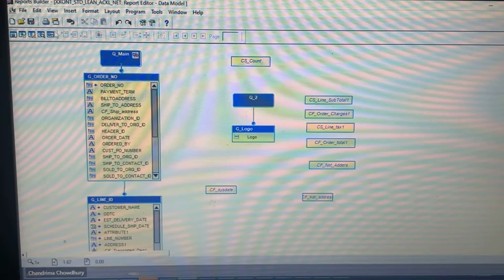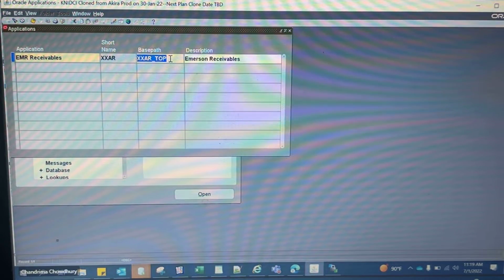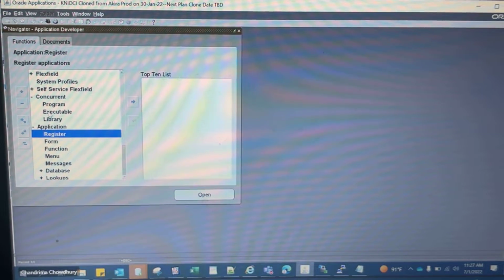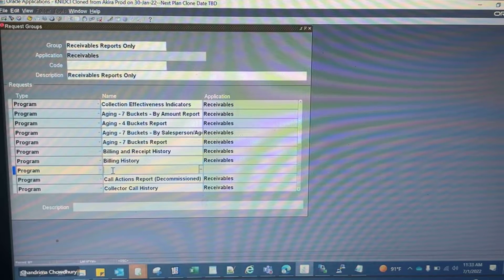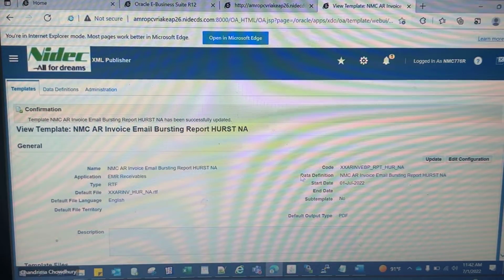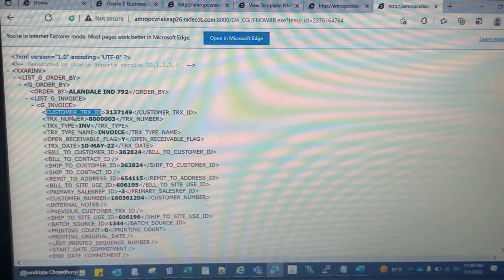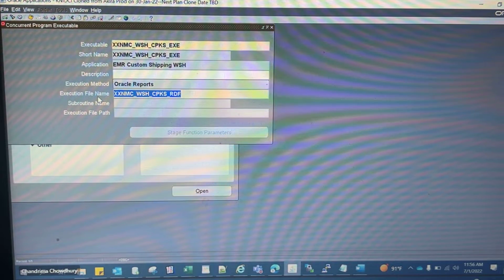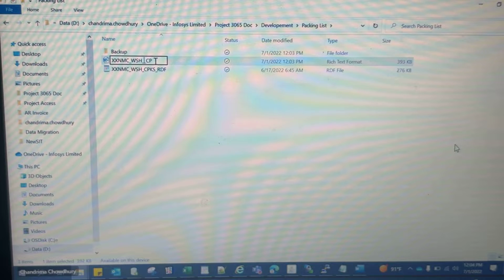Oracle Reports Creating Copy 1/2